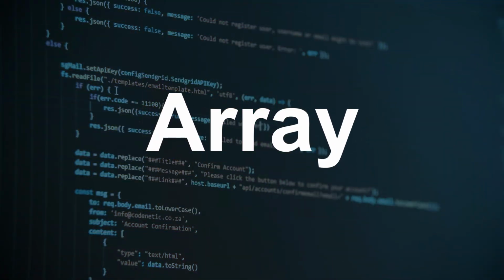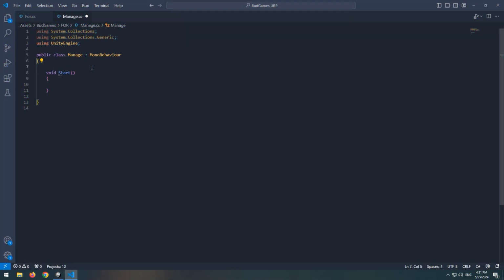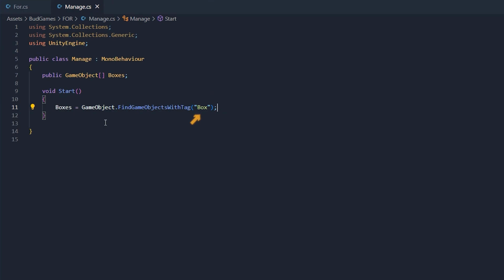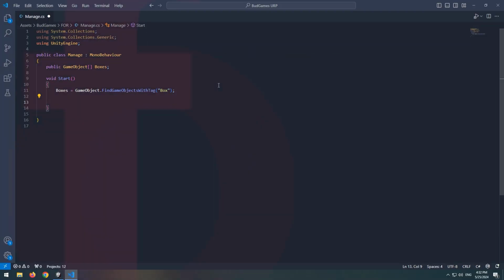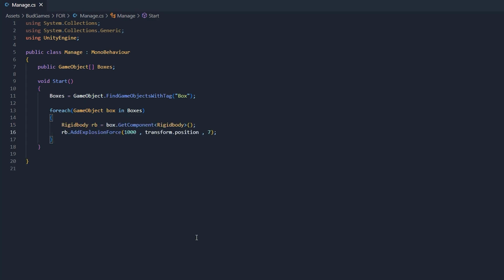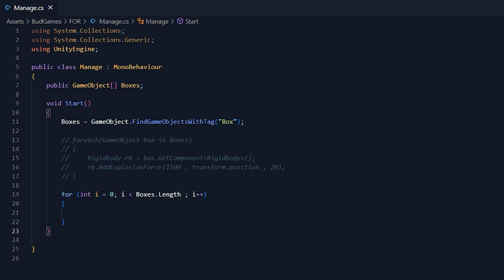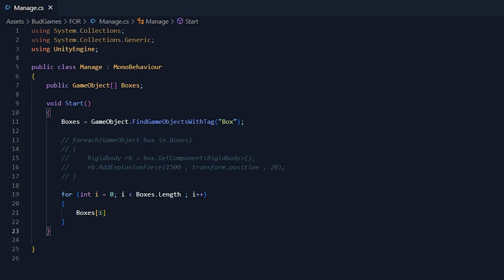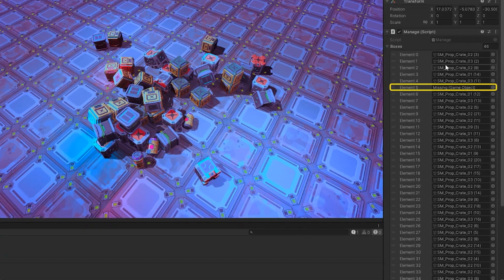Unity Essentials: Understanding Arrays and Loops (For & Foreach) for Beginners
Learn the fundamentals of arrays and loops in Unity in this beginner-friendly tutorial! We'll break down how to use Arrays, For loops, and Foreach loops to organize and manage data in your Unity projects. Perfect for new Unity developers, this video will help you understand key programming concepts to improve your coding skills and workflow.